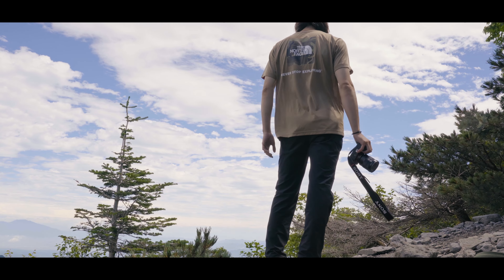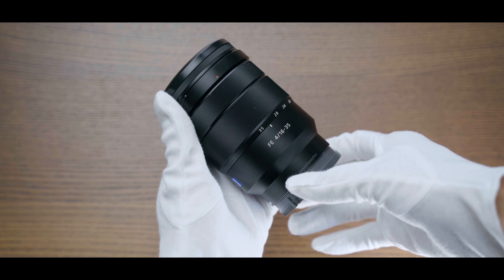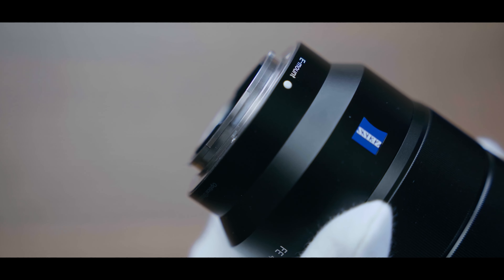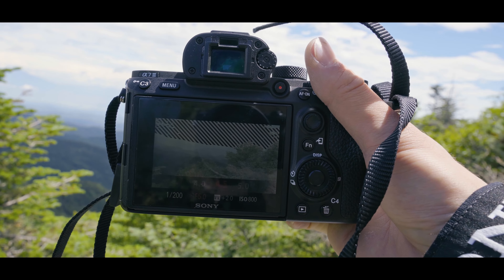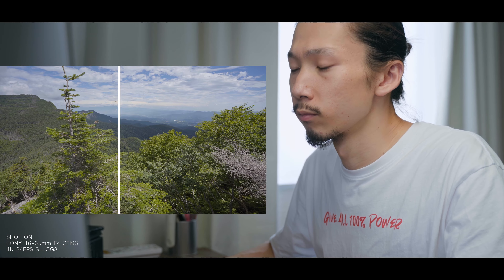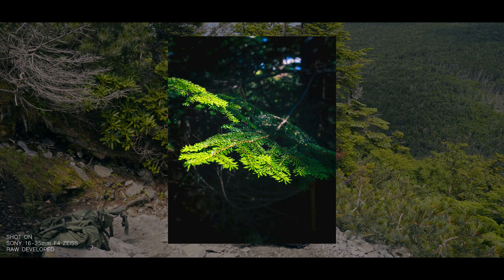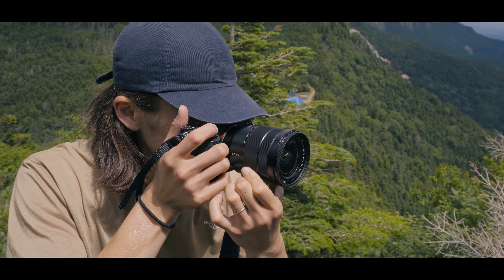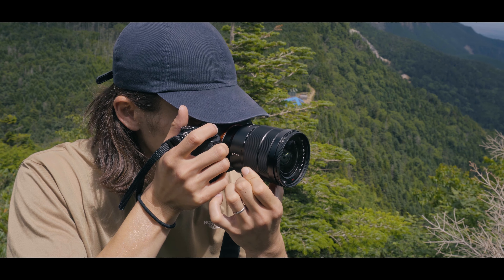Sony 16-35mm F4 ZA OSS on Sony A7III | A Cinematic Review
Sony A7III

Sony 16-35mm Vario-Tessar T FE F4 ZA OSS

Sigma 28-70mm F2.8 DG DN for Sony E